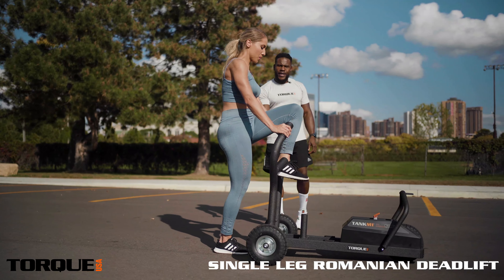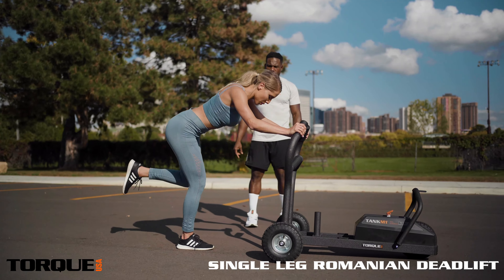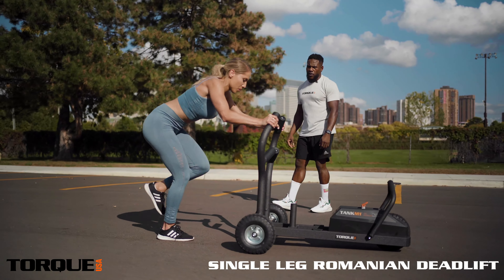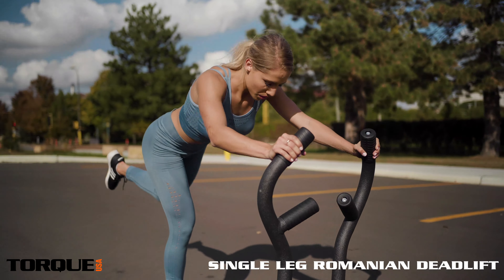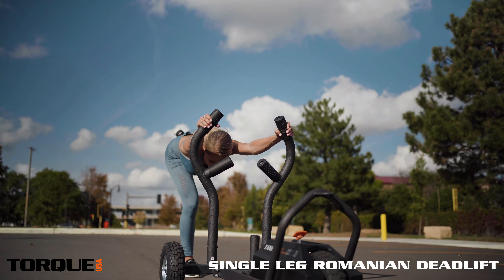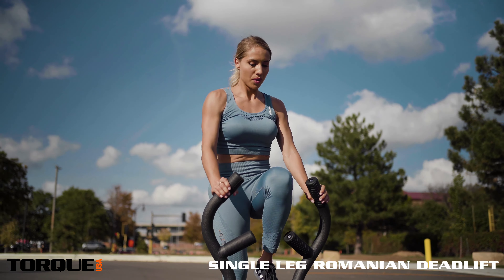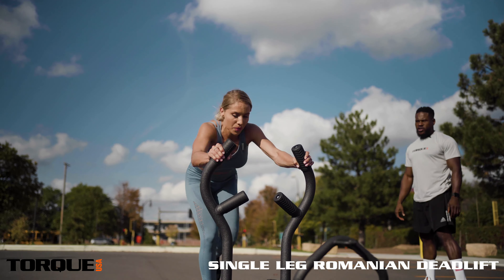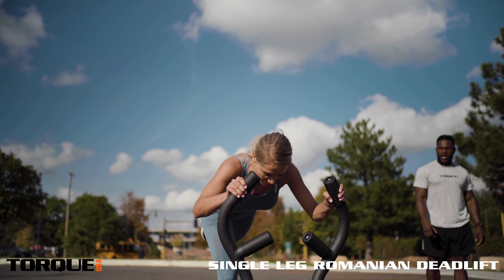TANK M1 Push Sled Exercises: Single Leg Romanian Deadlift